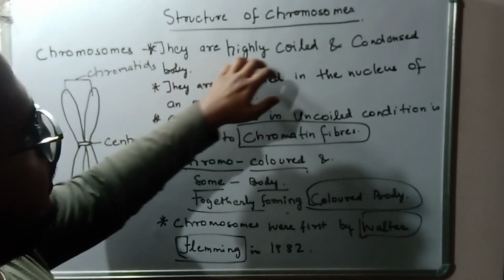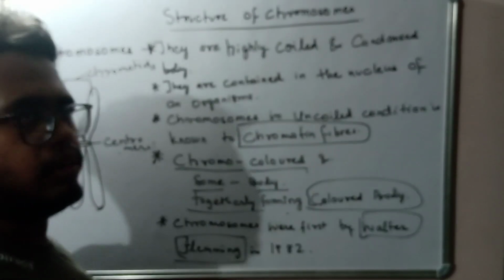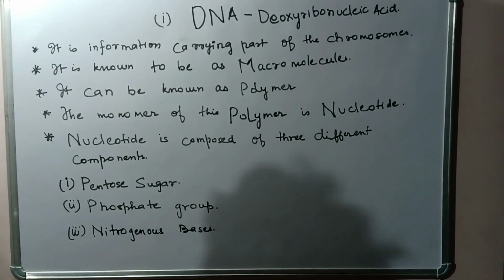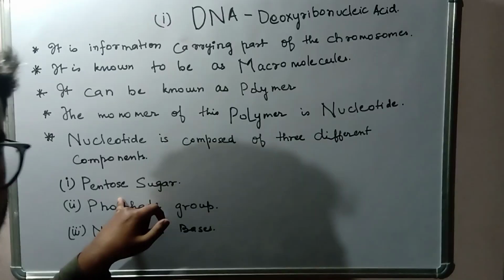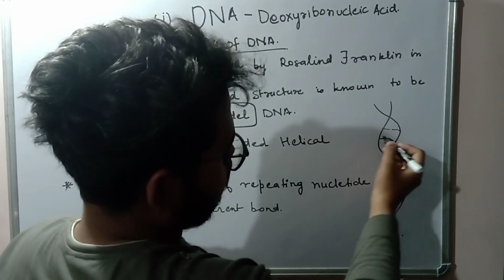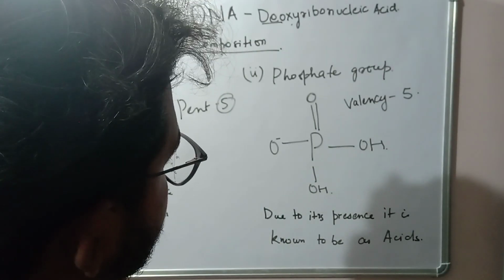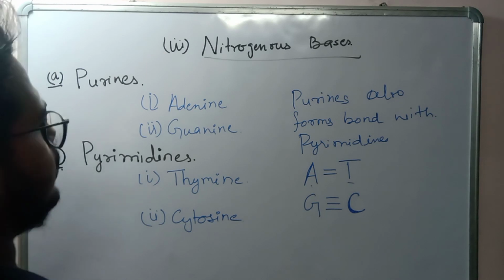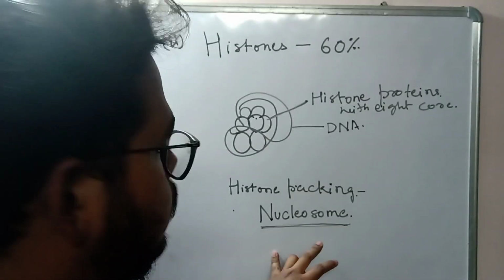Structure of Chromosomes & Chromatin Fibres_Class 10_aortic edu. Video#1